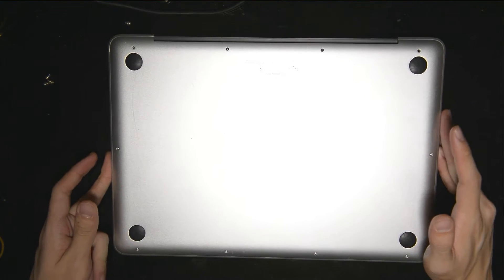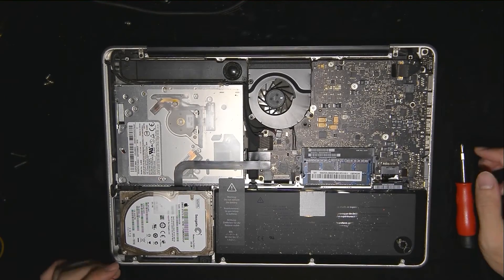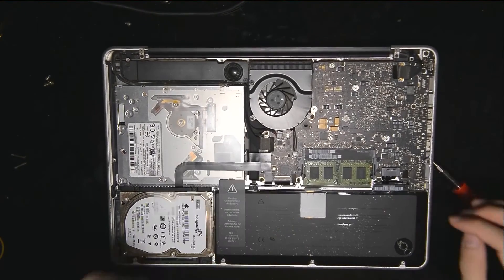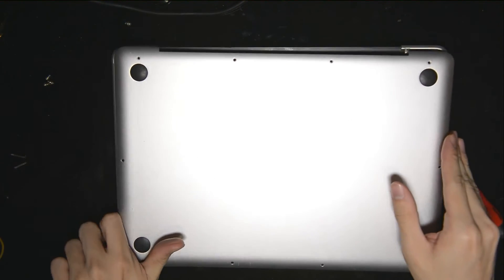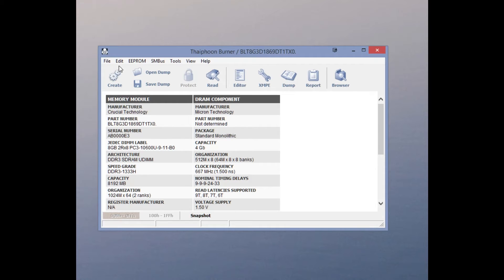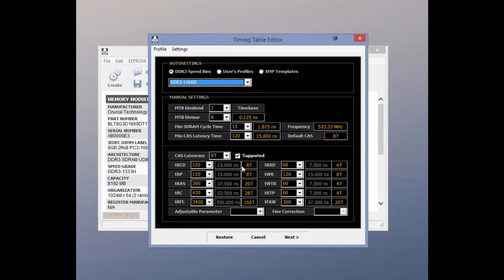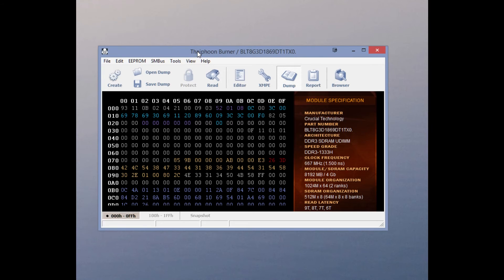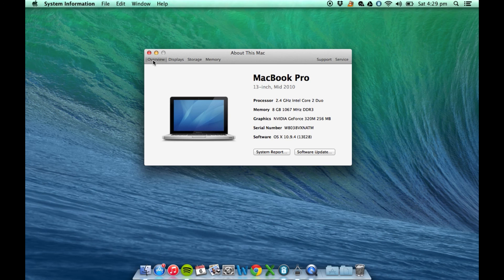MacBook Pro (Mid 2010) RAM Upgrade (Non 1067MHz Instructions too!)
You do NOT need to follow the Thaiphoon Burner application process should you be using 1067 MHz RAMs. Those steps are only meant for RAM sticks that are of other speed.

Do consider the total costs and effort before buying your RAM sticks. It might be cheaper simply purchasing "Mac-Compatible" RAM that will work straight out of the box.